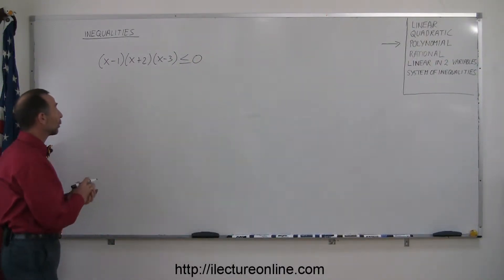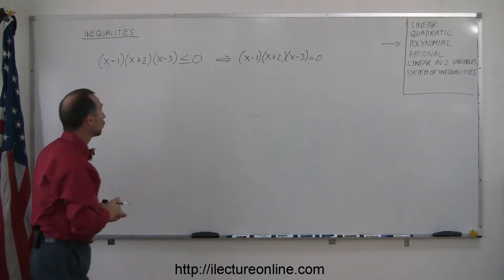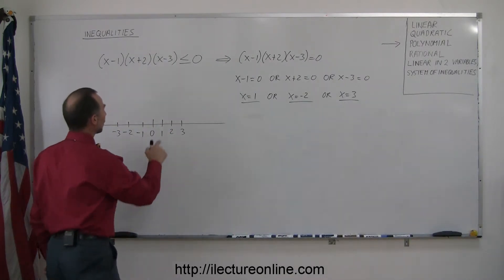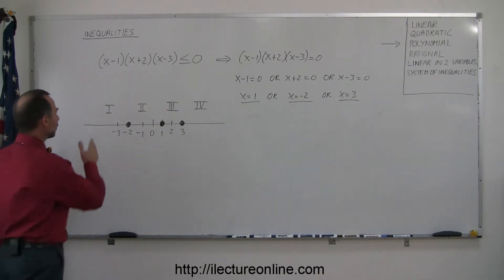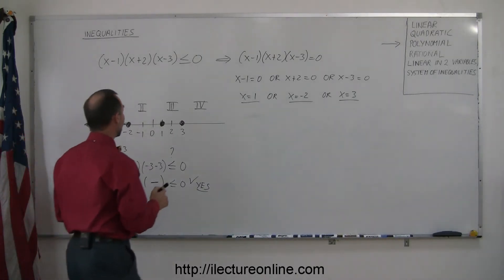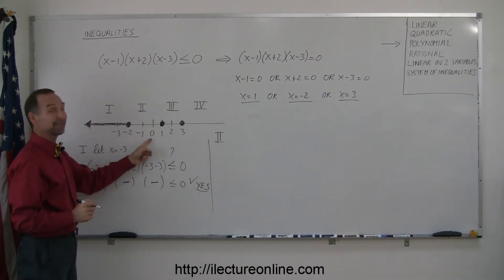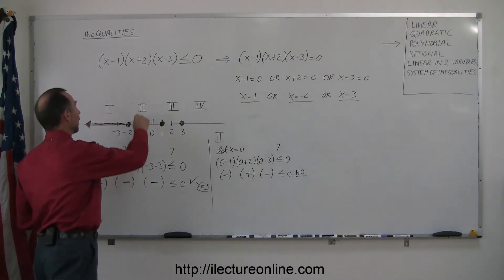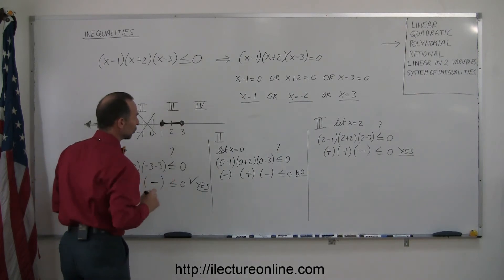Algebra - Polynomial Inequalities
In this lecture I will show you how to solve polynomial inequalities.